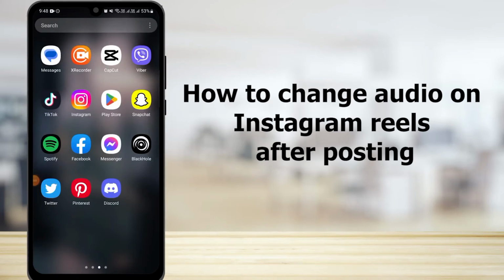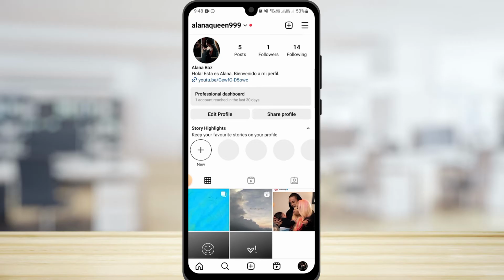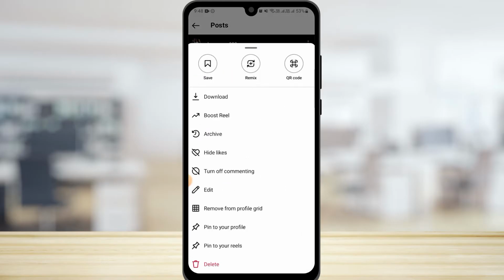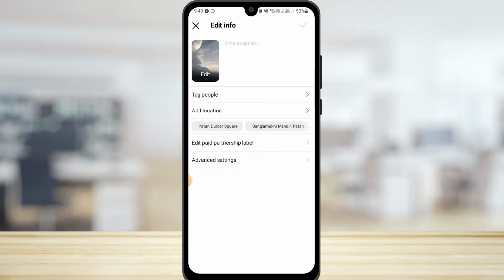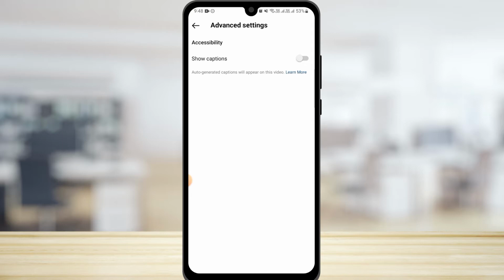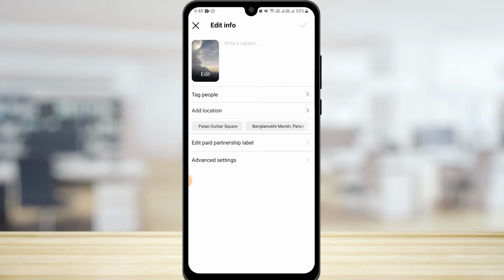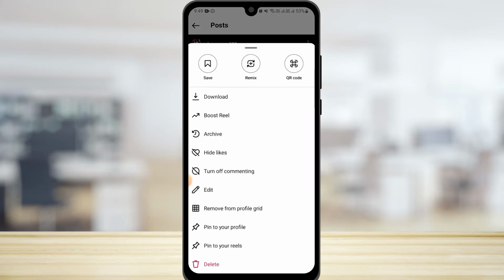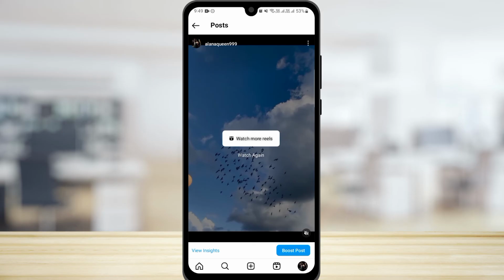How to Change Audio on Instagram Reels After Posting in 2023 🚀🎶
In this video, we'll cover the following steps:
1️⃣ Understanding the importance of modifying audio on Instagram Reels
2️⃣ Accessing your Instagram Reels and identifying the one you want to edit
3️⃣ Tapping on the three-dot menu icon to reveal the available editing options
4️⃣ Choosing the "Change Audio" option to replace the current audio with a new one
5️⃣ Exploring the vast music library on Instagram to find the perfect audio for your Reel
6️⃣ Adjusting the audio settings, including volume and starting point, to achieve the desired effect
7️⃣ Previewing and saving the changes to your Instagram Reel with the updated audio

✅ By the end of this tutorial, you'll have the knowledge and techniques to effortlessly change the audio on your Instagram Reels after posting, allowing you to enhance the overall quality and creativity of your content.

🔍🔗 Use the timestamps provided in the video description for easy navigation through the content.